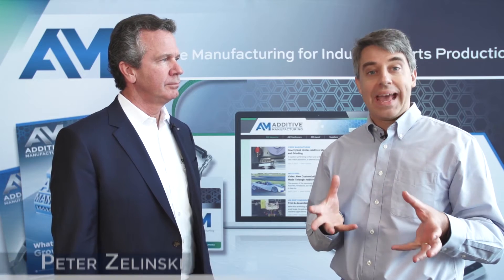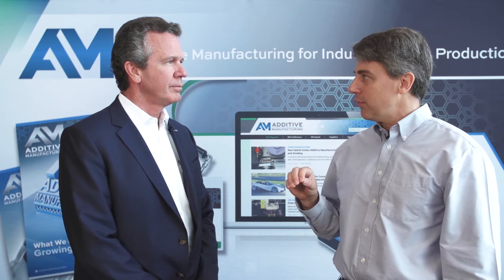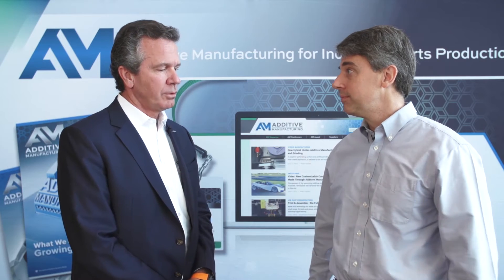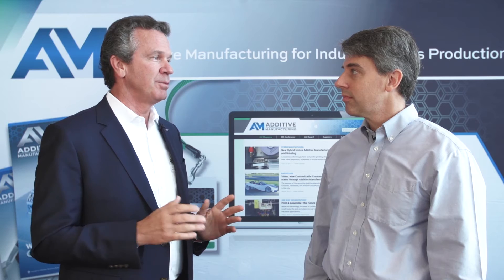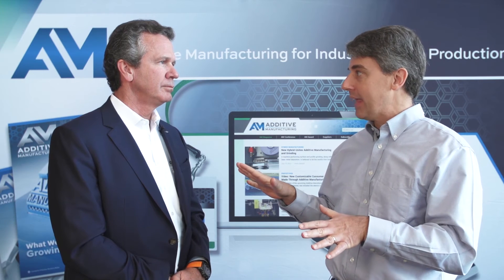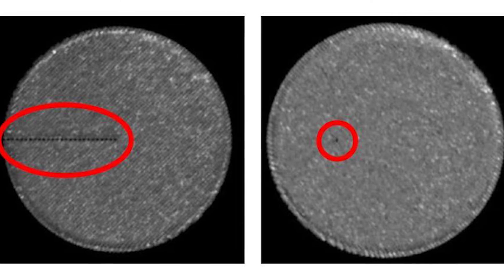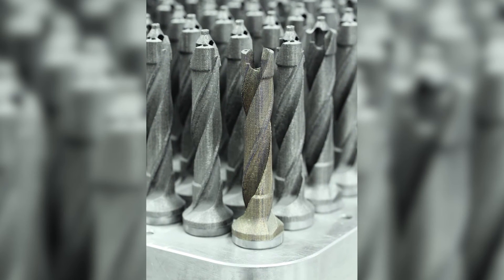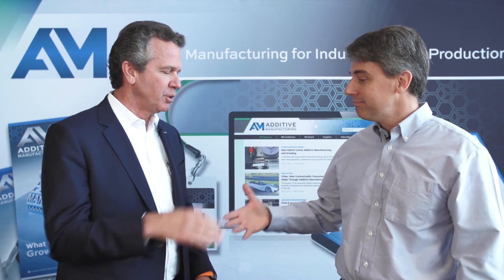AM2016: Safety Is No. 1 in Metal AM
In this conversation with Peter Zelinski of Additive Manufacturing magazine, Concept Laser president and CEO John Murray describes how an aerospace manufacturer tested to ensure that metal powder is contained within a powder-bed additive manufacturing system. This video was filmed during the 2016 Additive Manufacturing Conference which took place at the International Manufacturing Technology Show (IMTS) in September.